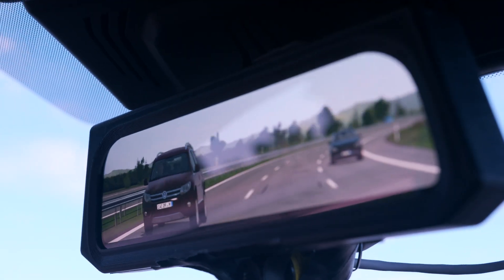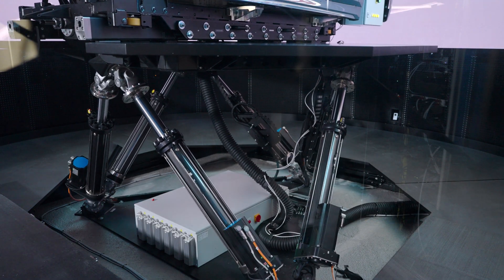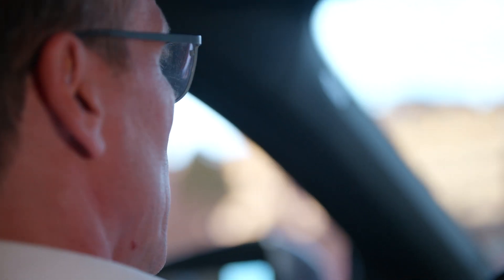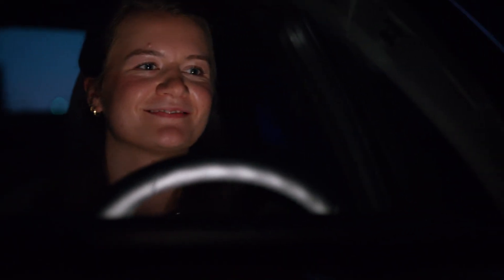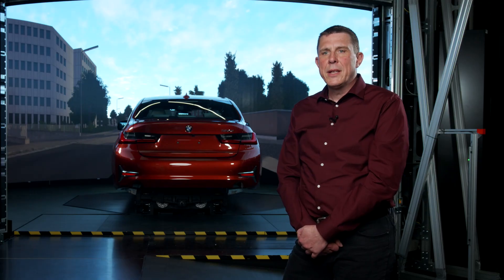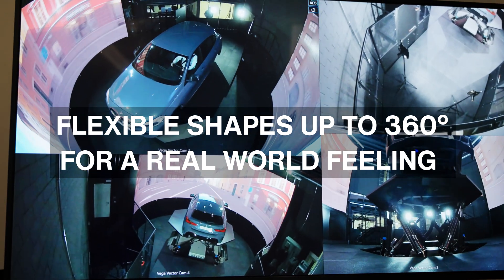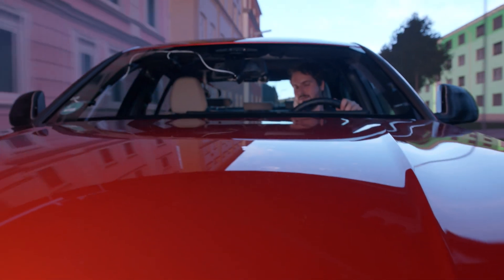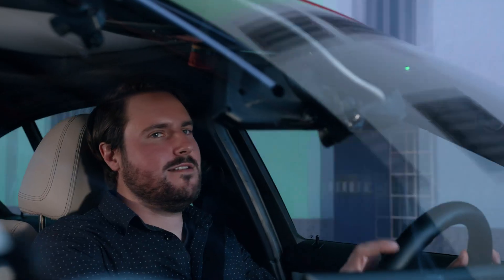LED technology in simulation | ICT AG | Driving Simulation Center – BMW Group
NEXTGEN SIMULATION – Wir eröffnen neue Wege für Simulations- und Testumgebungen!

Projektionen waren gestern. Individuelle Lösungen mit neuester LED-Technologie sind der Gamechanger im Visualisieren von virtuellen Umgebungen.

Mit einer Frequenz von 240Hz, aktivem 3D und einer sehr geringen Latenz erschaffen wir in einer 360° Cold LED für Cave-Anwendungen das Gefühl einer realen Umgebung.
Außerdem können durch den Einsatz ausgewählter LED-Technik Schmiereffekte erheblich reduziert und Blendeffekte, wie bei Nachtfahrten oder Sonnenblendung, realistisch nachempfunden werden.

Im einzigartigen DrivingSimulationCenter der @BMW Group durften wir unser Können unter Beweis stellen und von Beratung, Planung, Produktentwicklung bis zur Umsetzung alle Projektherausforderungen übernehmen.

Das Ergebnis: Im Zusammenspiel mit den Simulationssystemen von Cruden B.V. sind fünf individuelle Simulatoren entstanden, die alle Vorzüge einer herausragenden LED-Installation in Kombination mit Konstruktion und Kinetik vereinen. Durch unsere maßgeschneiderten Service-Pakete freuen wir uns diese Installation auch noch in Zukunft begleiten zu dürfen.

Vielen Dank an BMW Group für das Vertrauen, die tolle Partnerschaft und dieses einzigartige Projekt.